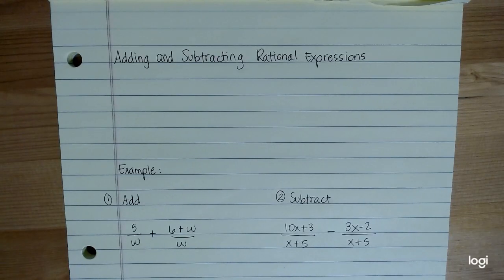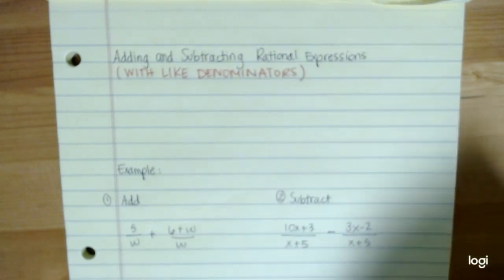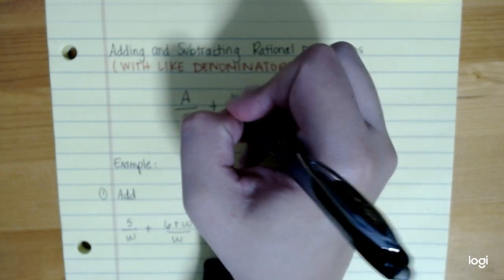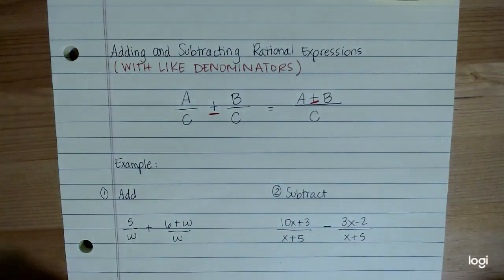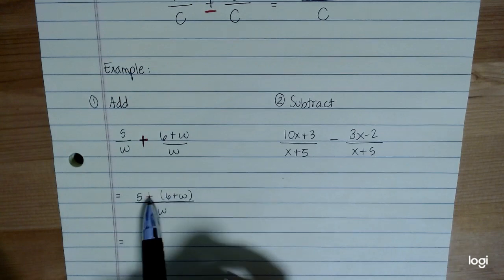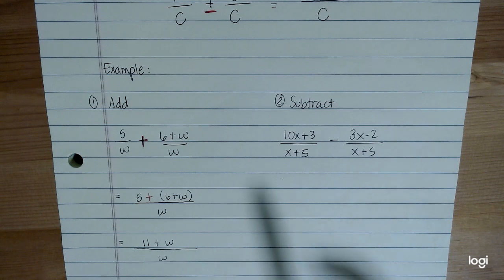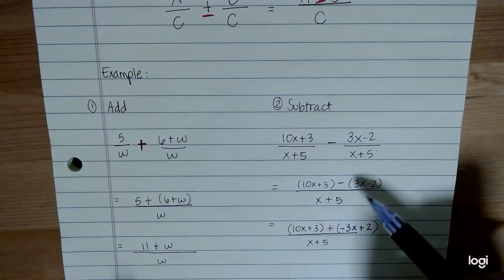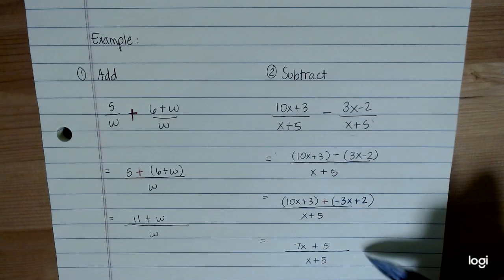5.2 - Adding and Subtracting with Like Denominators